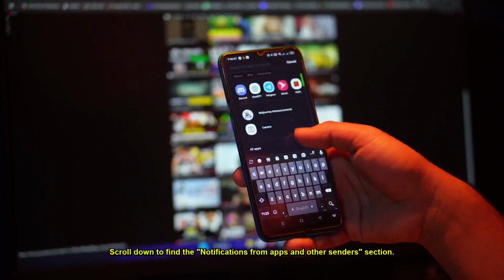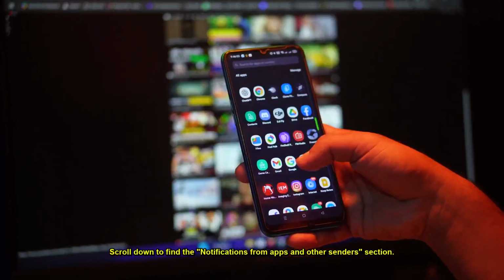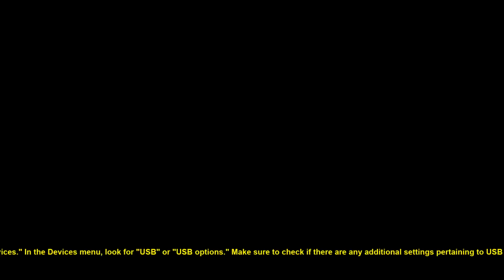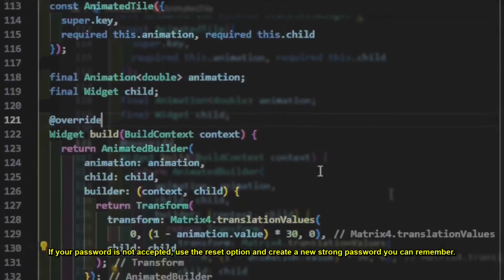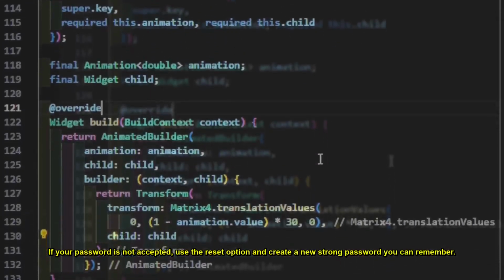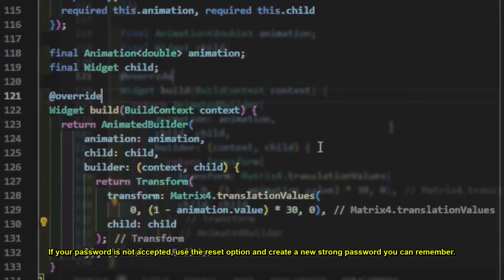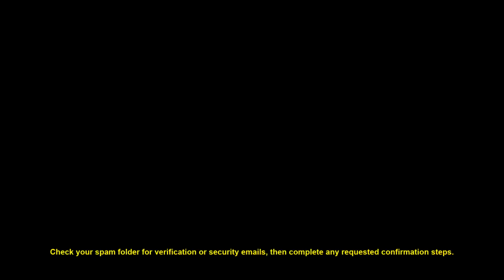How to disable USB device notifications on Windows 11 - Complete Guide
In this comprehensive guide, learn how to disable USB device notifications on Windows 11 with simple, step-by-step instructions. Say goodbye to those pesky pop-ups every time you plug in a USB device! Whether you're looking for a smoother workflow or just want to minimize distractions, this tutorial covers everything you need to know. Watch now and take control of your Windows experience!